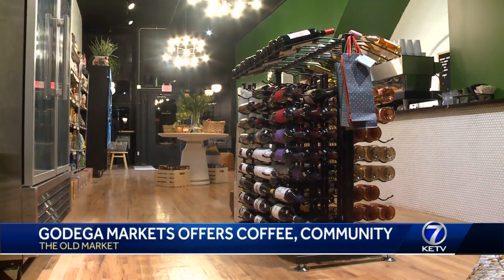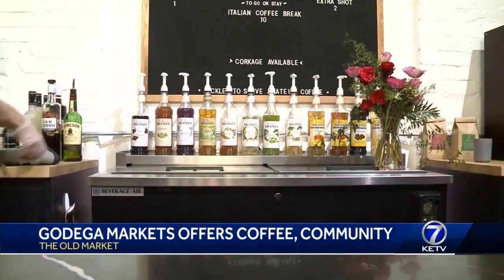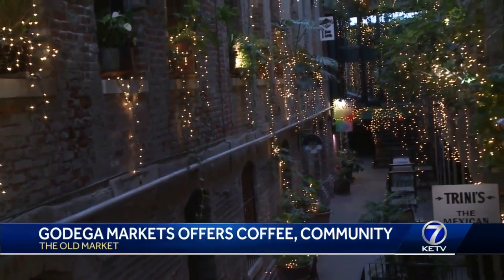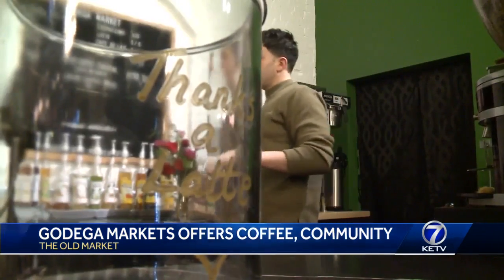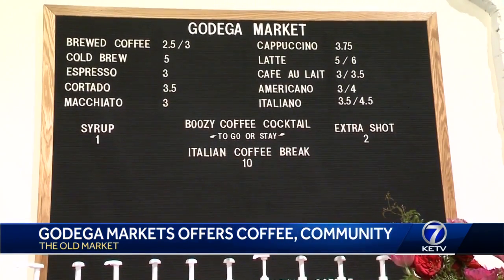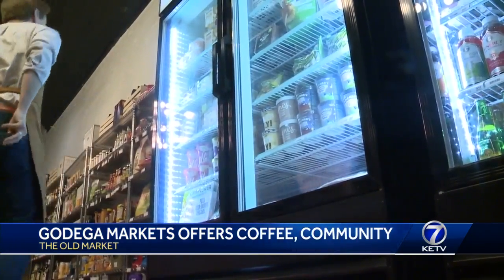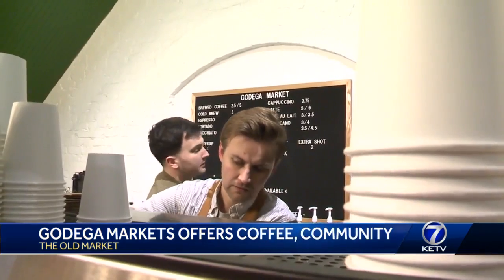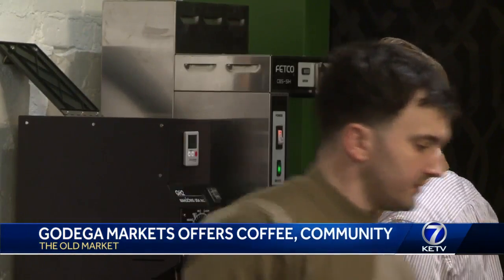Godega adds convenience to Old Market